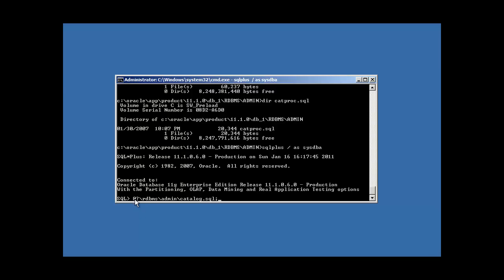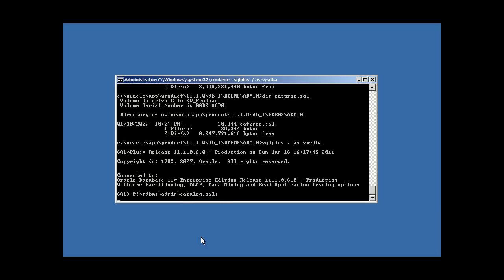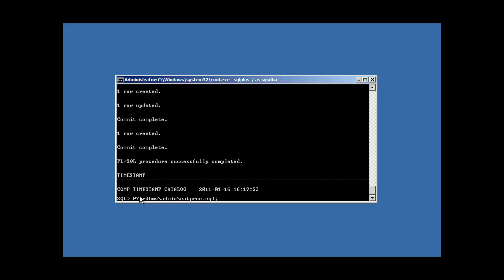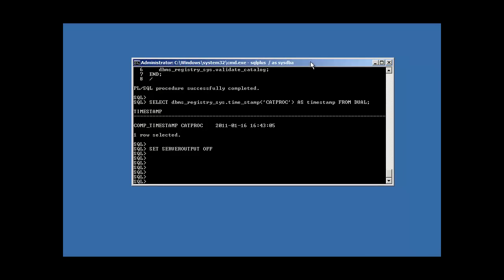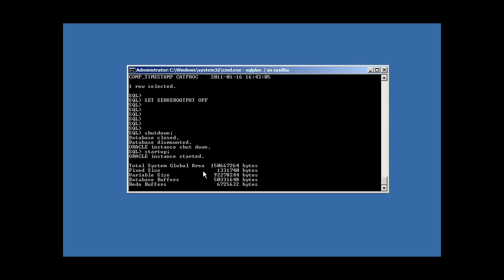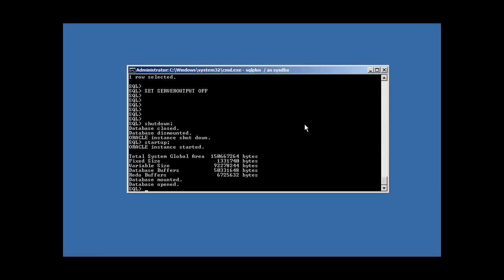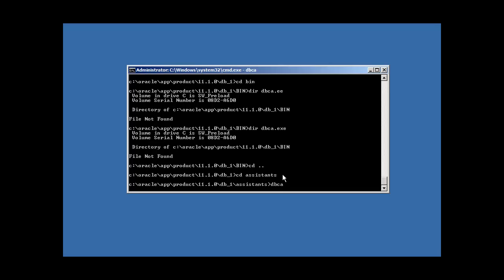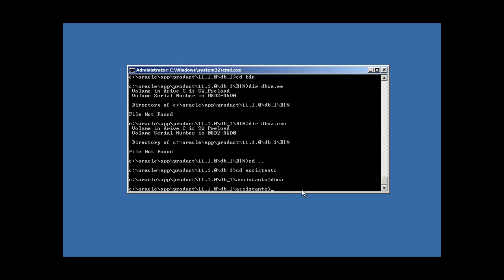Oracle DBA Justin - How to create an 11g Oracle database # 3 of 3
Creating an Oracle 11g database via the command line